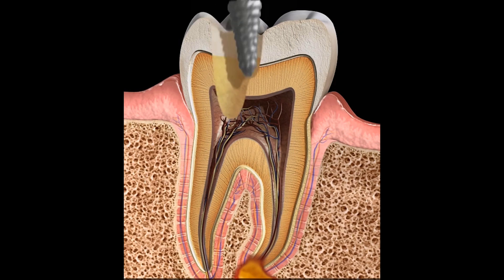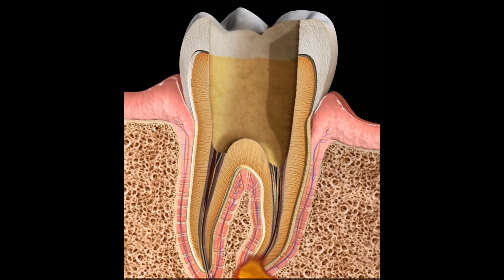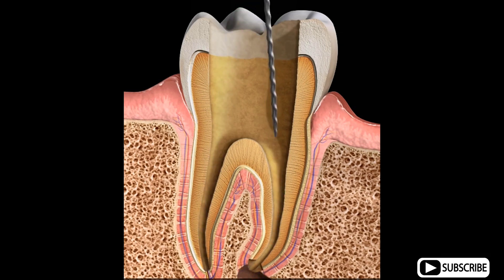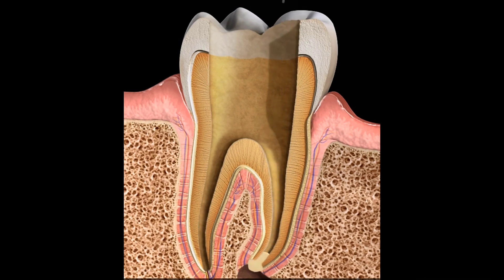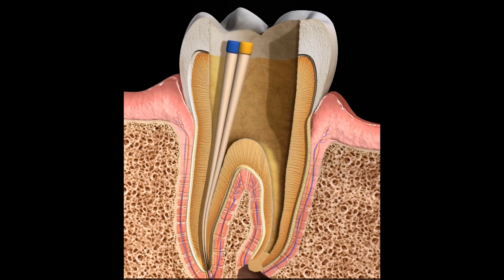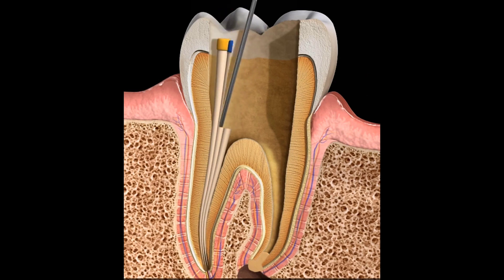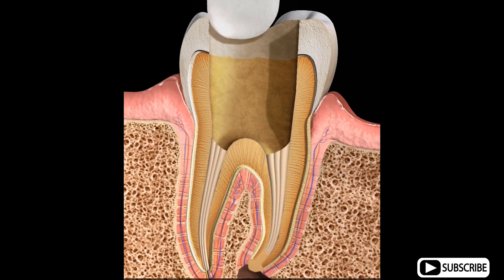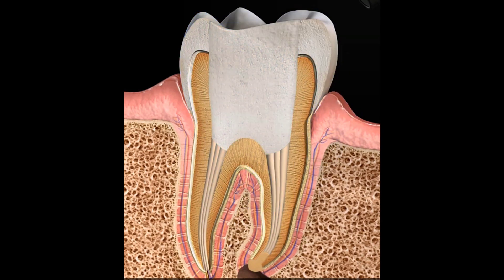APEXIFICATION | 4K QUALITY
Apexification is a method of dental treatment to induce a calcific barrier in a root with incomplete formation or open apex of a tooth with necrotic pulp. Pulpal involvement usually occurs as a consequence of trauma or caries involvement of young or immature permanent teeth.